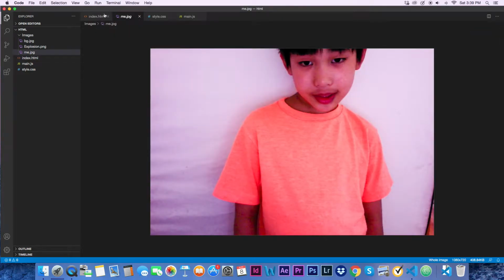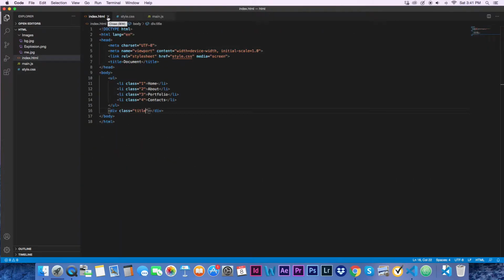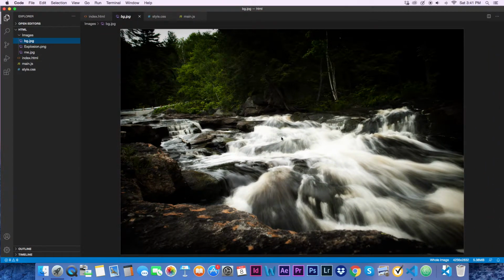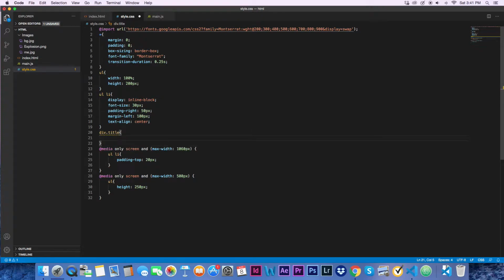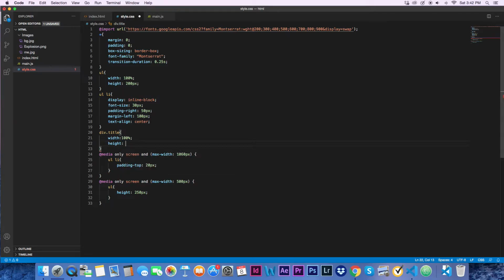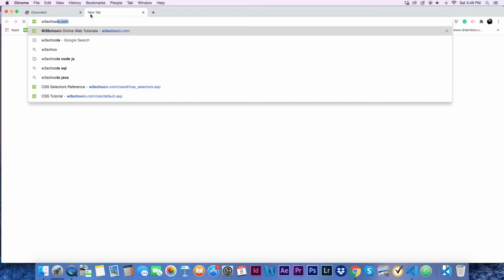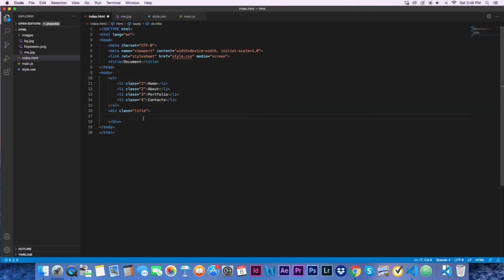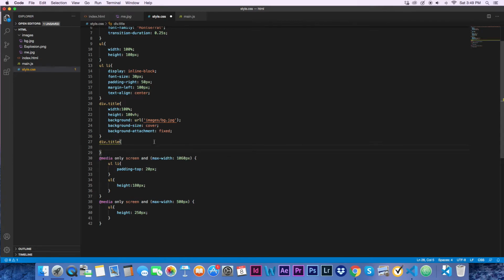Making a responsive page: Part 2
Did you know I haven't edited my videos for a long time?